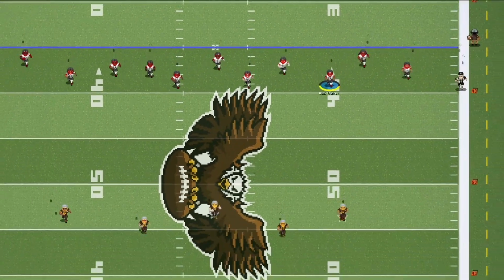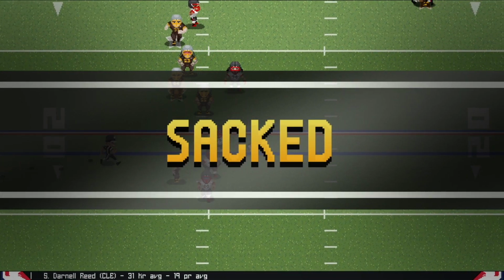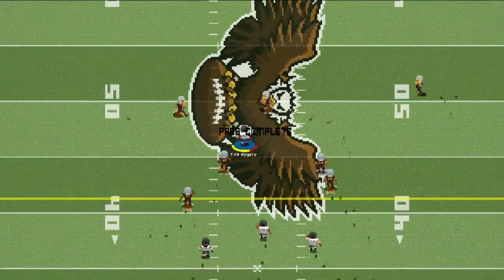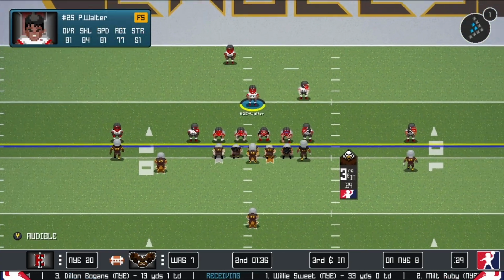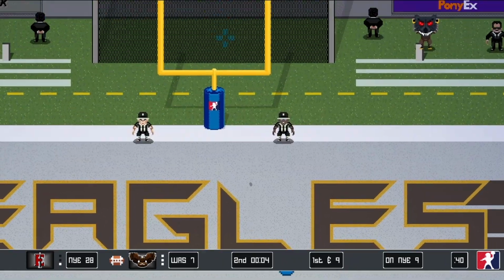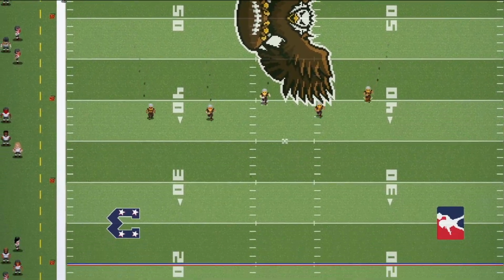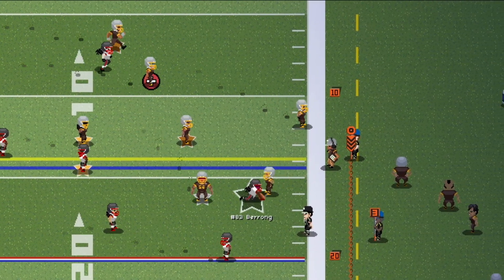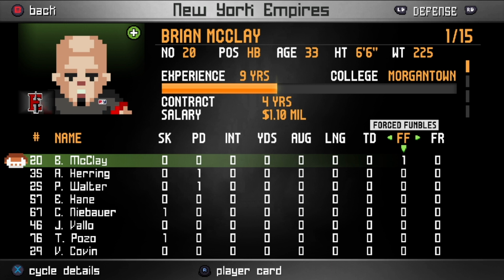GOING FOR THE INTERCONFERENCE SWEEP | Legend Bowl Franchise (Ep. 11)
Our New York Empires are back over .500, and now take on the Federal Division leading Washington Eagles. We've beaten the other three teams in the Federal Division, so now it's time to finish the sweep!

If any of you guys would like to try Restream in order to stream on multiple platforms at once, use this link to sign up! You get a $10 credit towards Restream when you do!

Links to the equipment I use:
POUND HDMI HD Link for PS1 & PS2
Playstation 2 Slim Console
Elgato Capture Card HD60 S+

Games I'm Currently Playing:
Madden NFL 2005 (PS2)
NCAA Football 2005 (PS2)